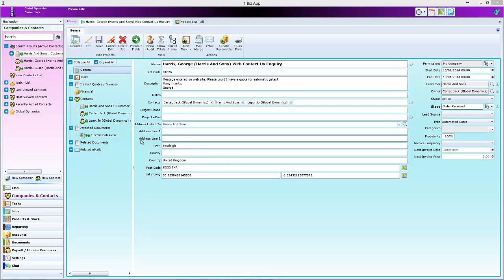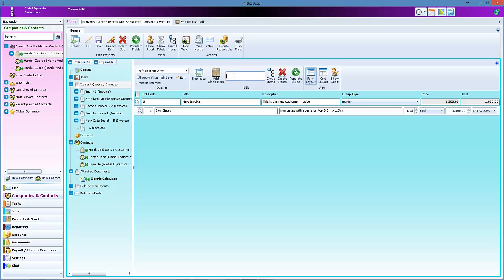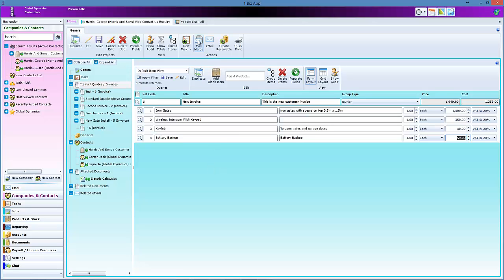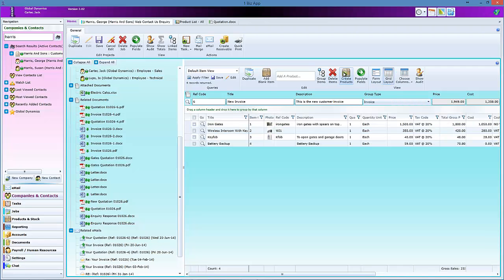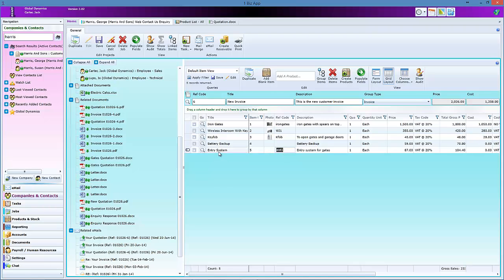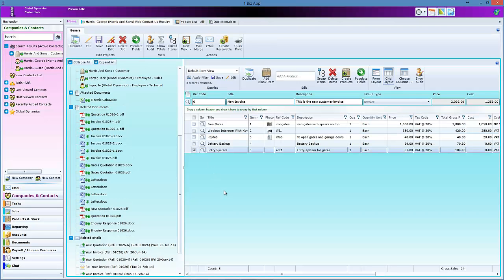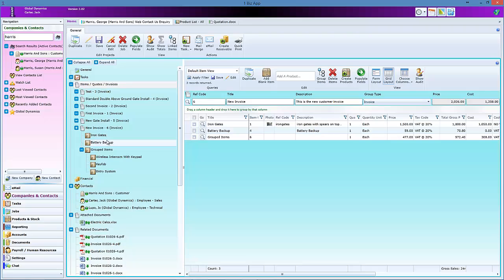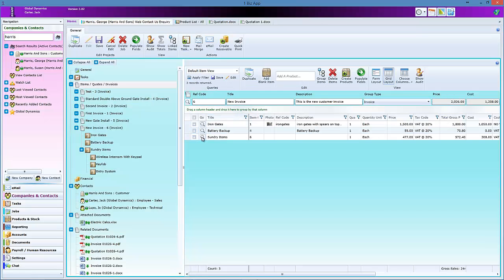Introduction to Invoicing - Quotes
1BizApp | Tutorial Basic | Introduction to Invoicing - Quotes